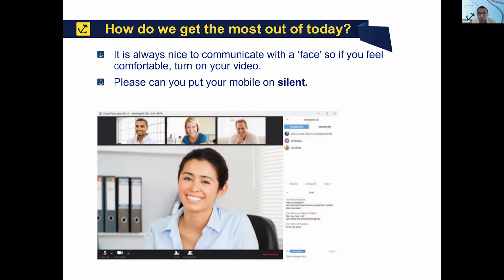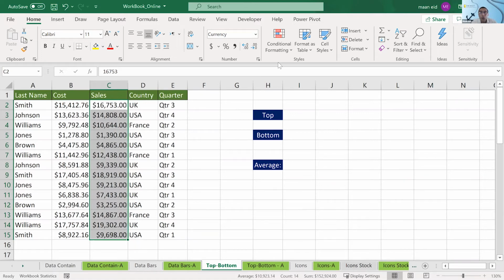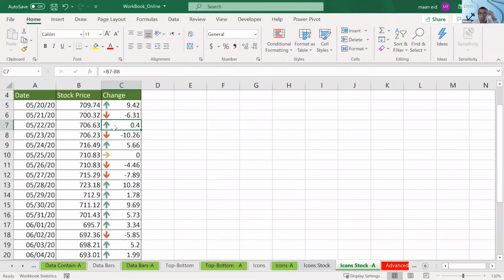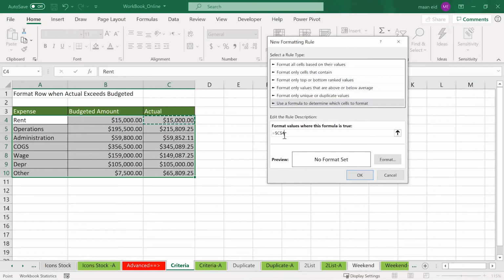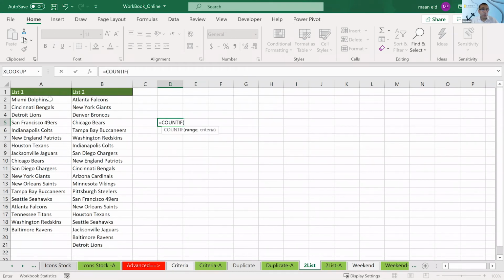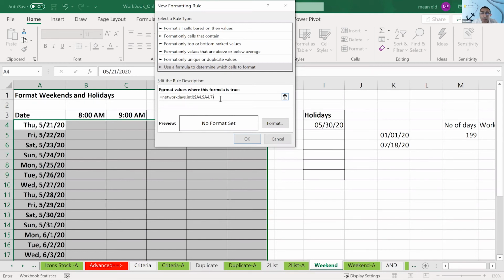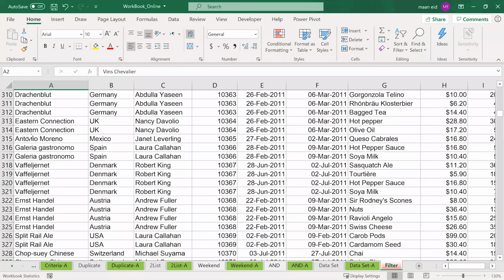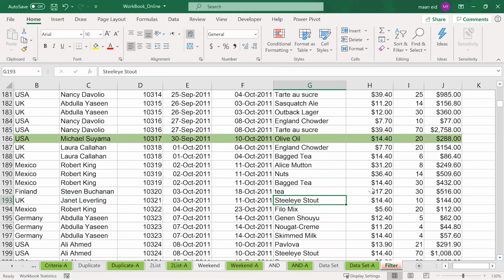MS Excel - Conditional Formatting and Filters